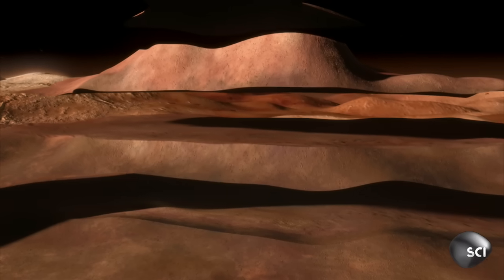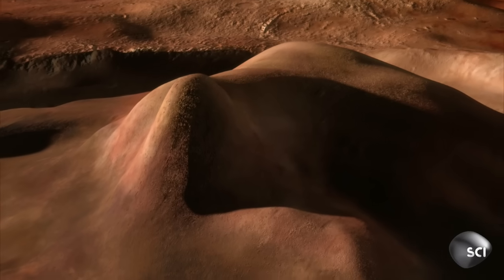Driving on the Surface of Mars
Scientists are studying Mars from every angle in preparation to send the first human astronauts to the Red Planet. Data from the Curiosity rover has proven invaluable.